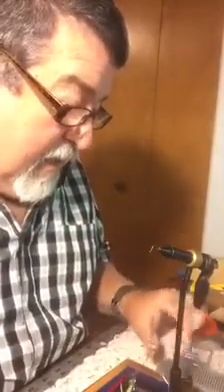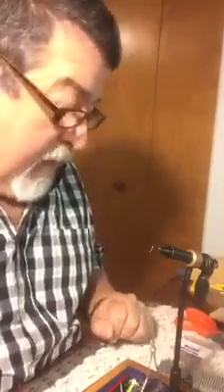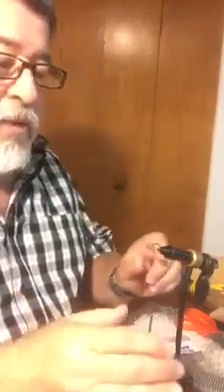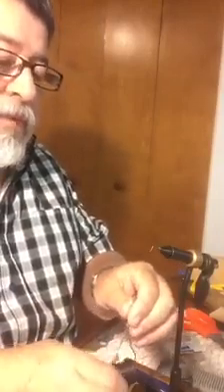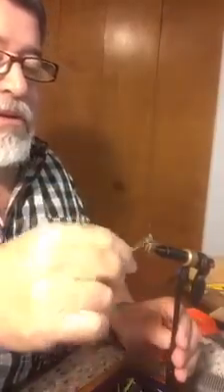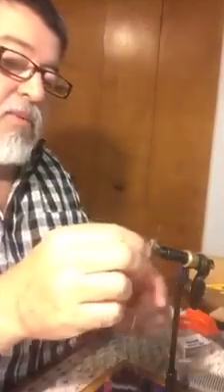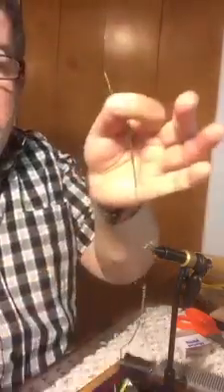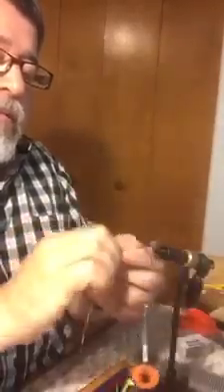molly fly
Make a fly with stuff found around the house.